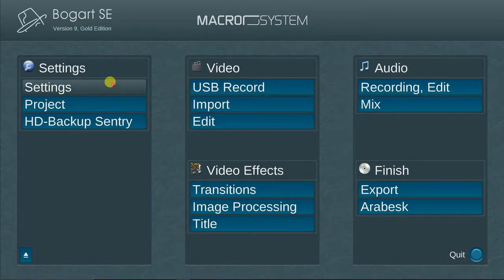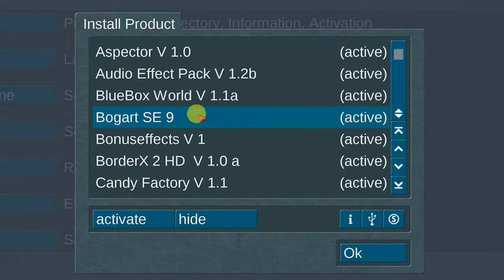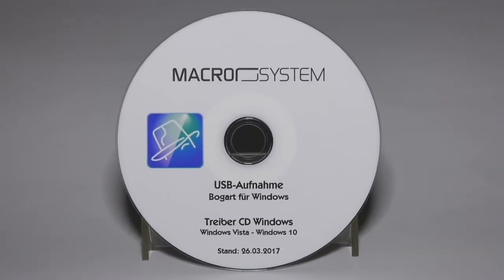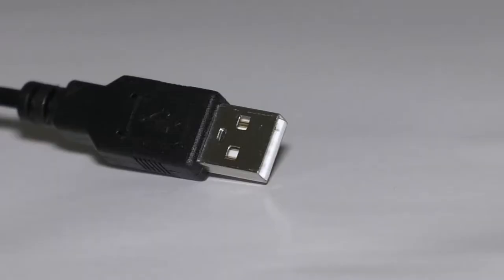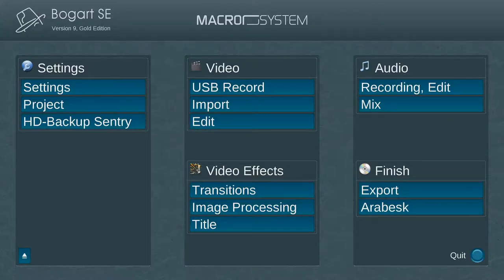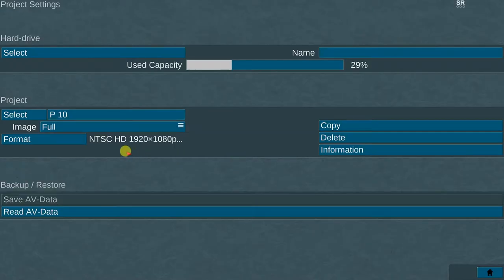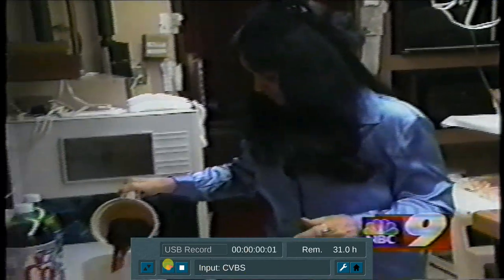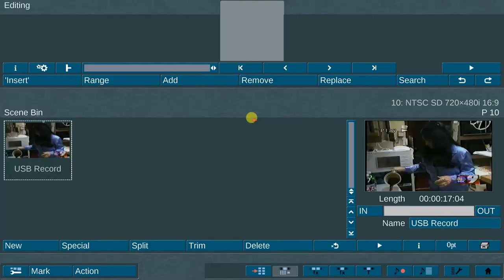Analog to USB Converter Promo